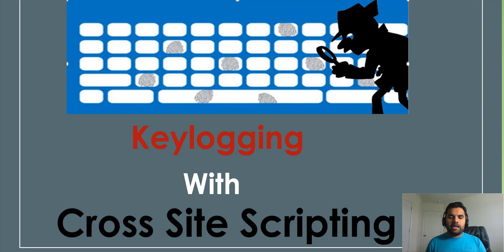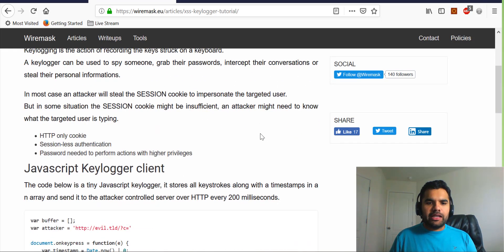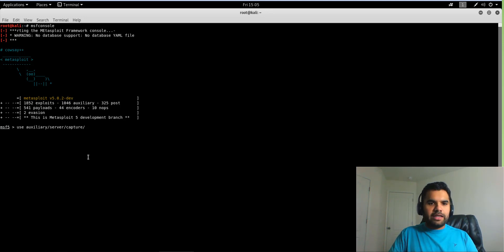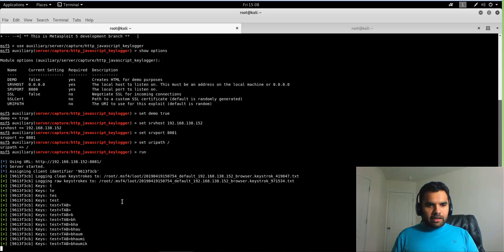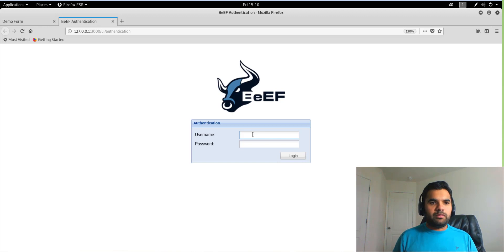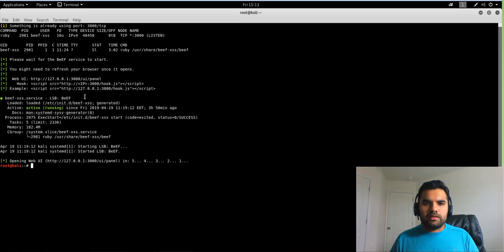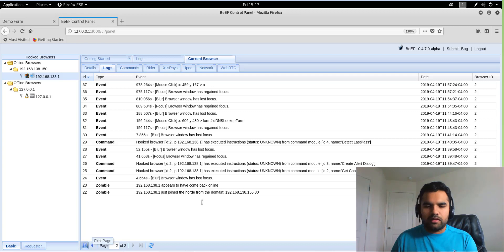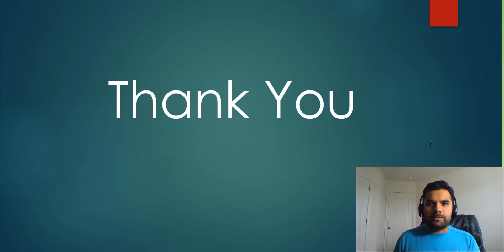How to Capture Keystrokes using XSS |Two Examples Of Keystrokes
Please find the links to the my favorite Information Security books below.
Cross Site Scripting (XSS)

Certified Ethical Hacker (CEH)

Certified Information Systems Auditor (CISA)

CISSP CBK, Fourth Edition

GSEC GIAC Security Essentials Certification All-in-One Exam Guide

CCSP (ISC)2 Certified Cloud Security Professional Official Study Guide

Examples Of Keystrokes